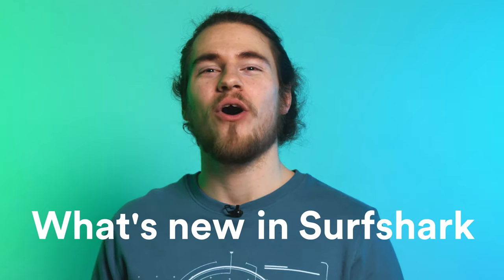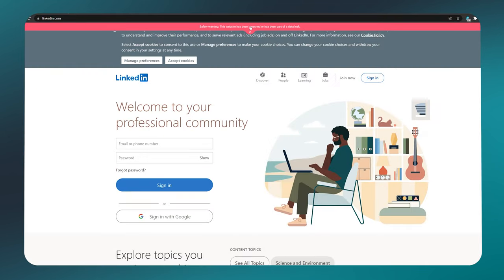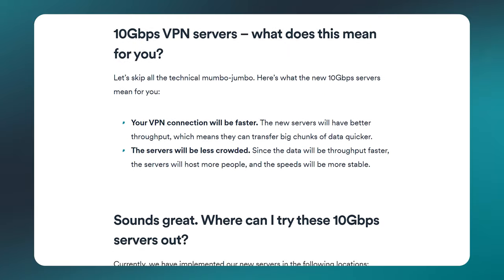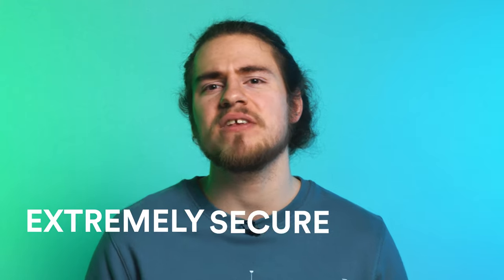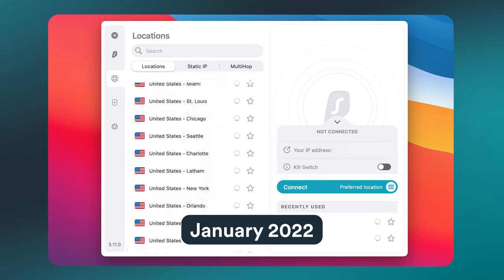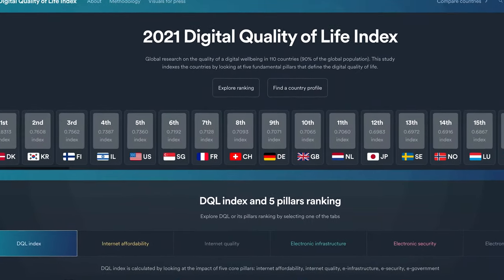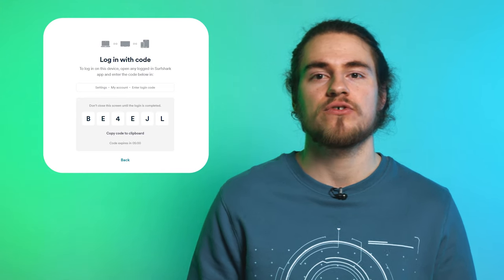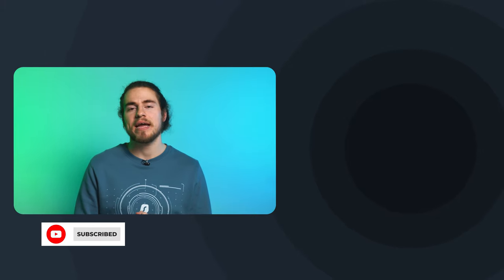Surfshark 1 Year Review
CHAPTERS
0:00 Intro
0:19 Browser extension
1:40 Surfshark One
2:25 10 Gigabit servers
2:57 Surfshark security audit
3:27 Windows app updates
3:57 macOS app updates
4:23 iOS app updates
4:47 Android app updates
5:19 2021 Research projects
6:22 QUICK BITS
7:06 Thank you!
7:25 Outro